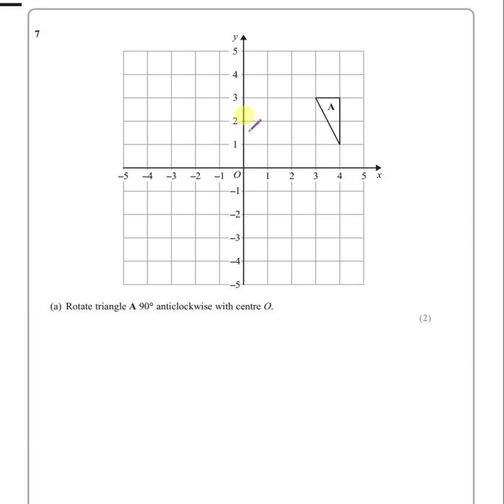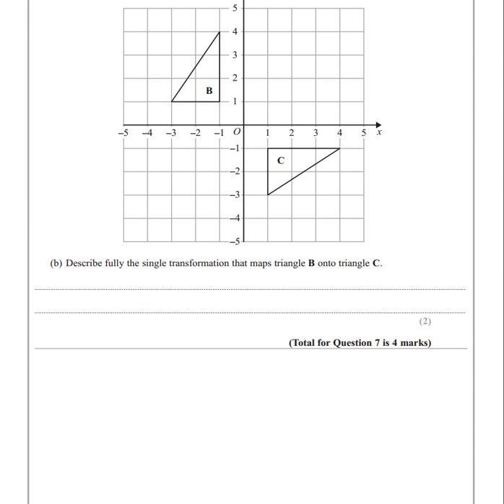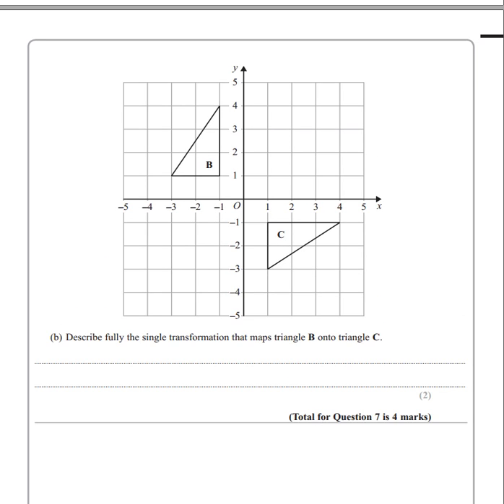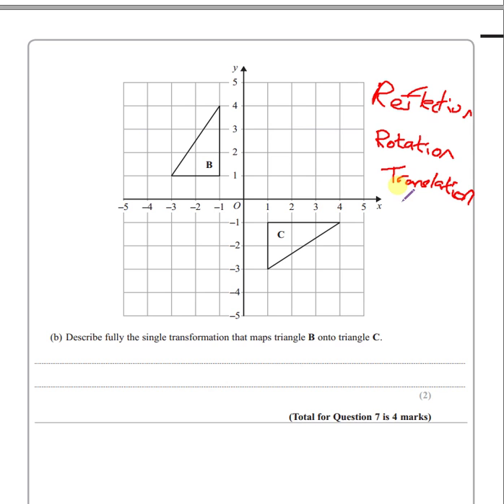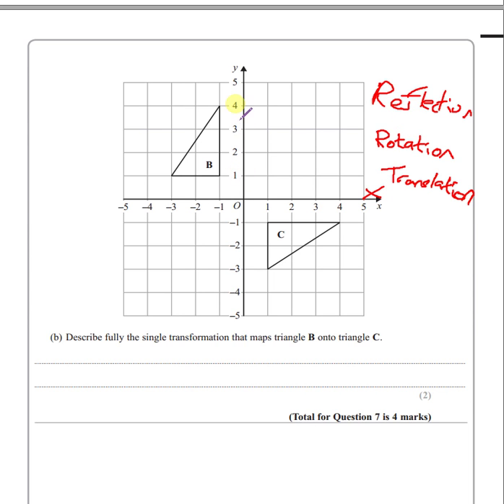Pearson Edexcel GCSE Maths - 1H (non calculator) - June 2015- Q7